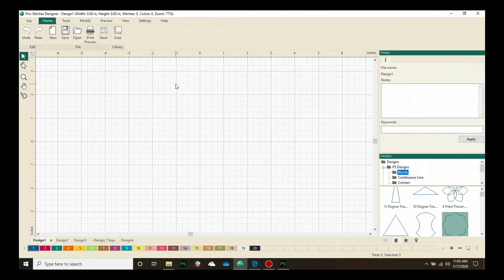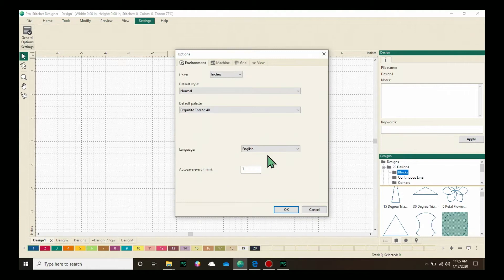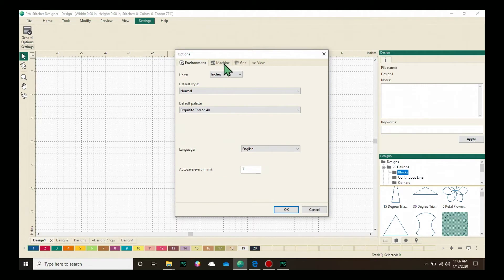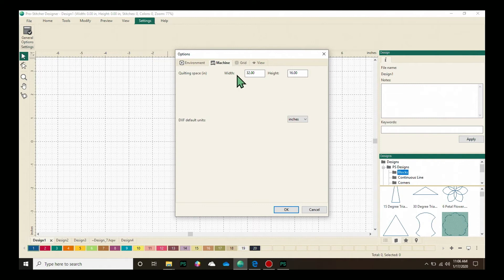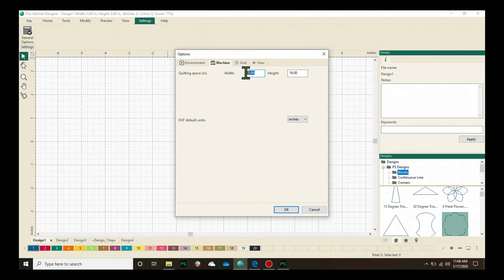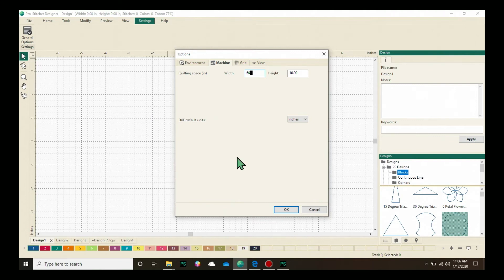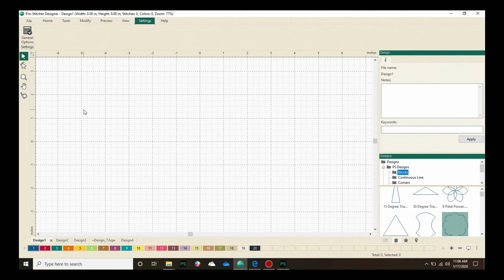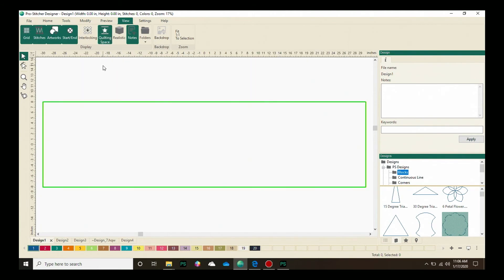Setting Up Your Quilting Space in Pro-Stitcher Designer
Kim Sandberg demonstrates how to define and view your Quilting Space in Pro-Stitcher Designer.